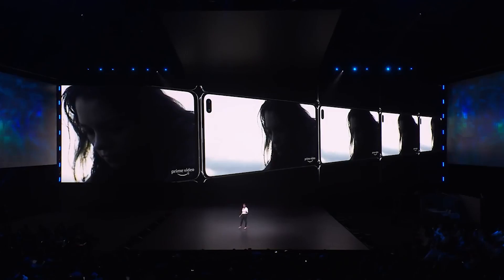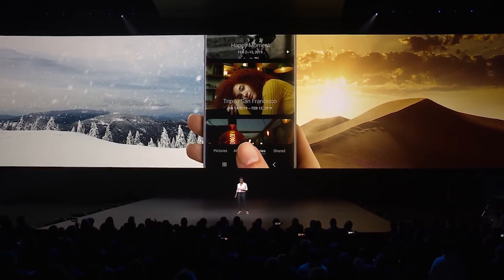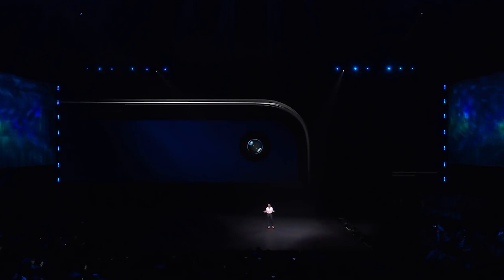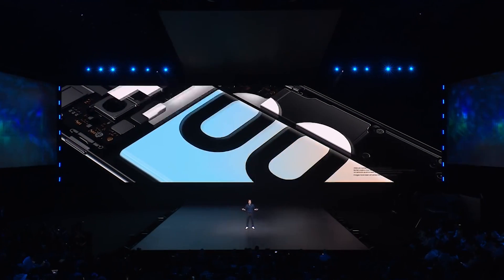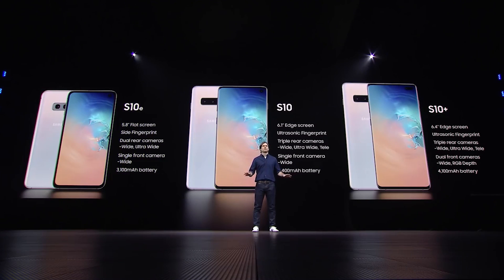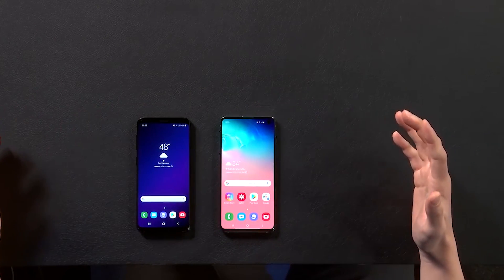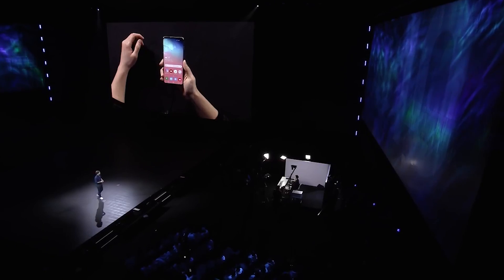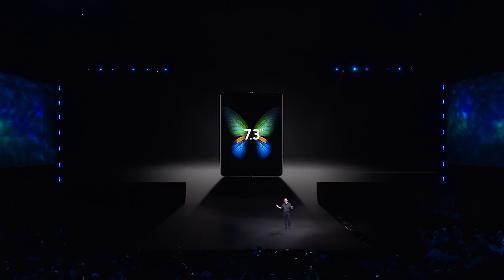Every Phone Samsung Announced! (Almost)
SONG
Title: Verticality
Artist: Vuitton